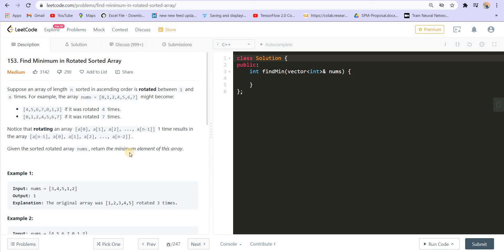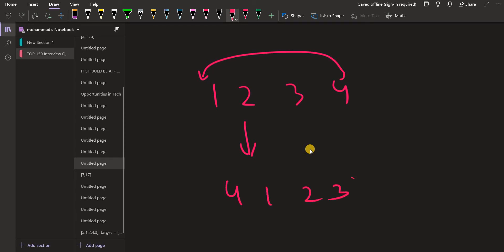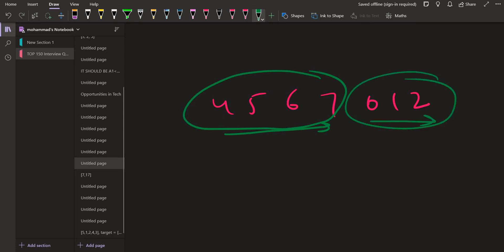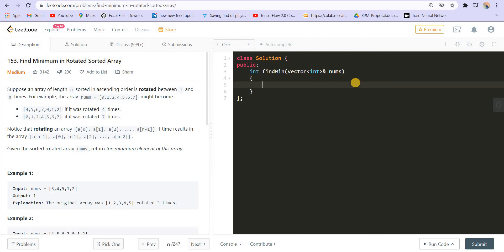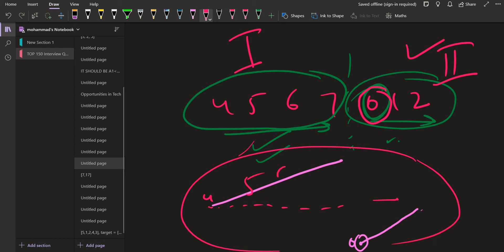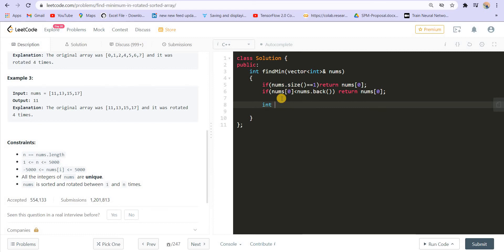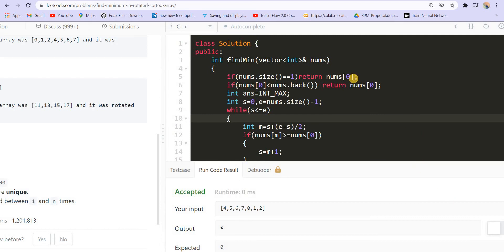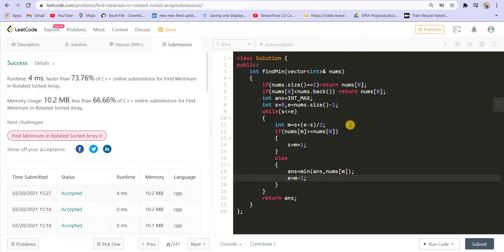Leetcode 153. Find Minimum in Rotated Sorted Array